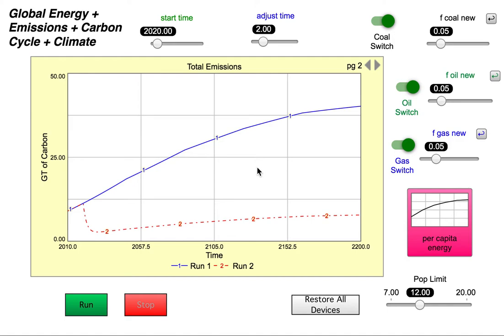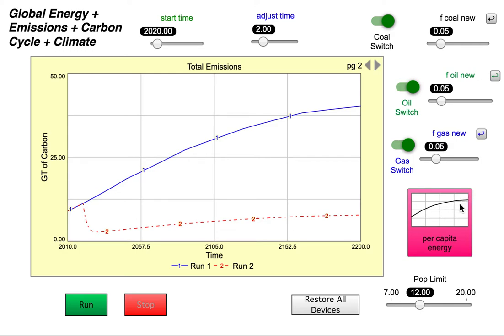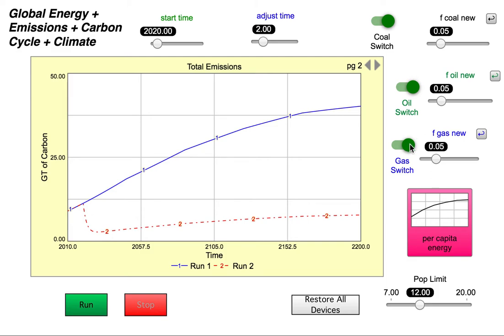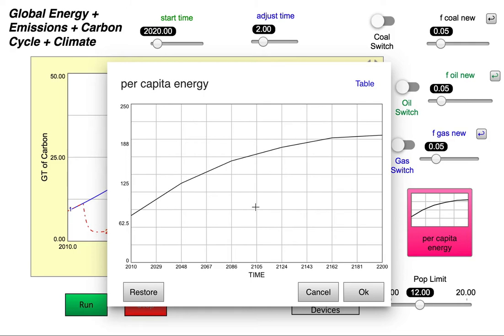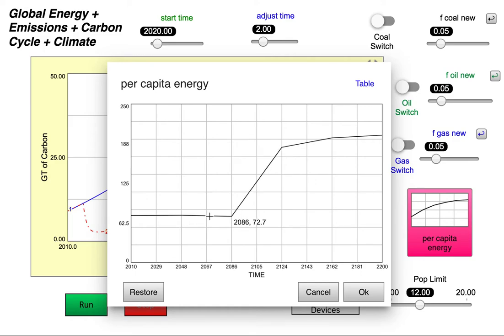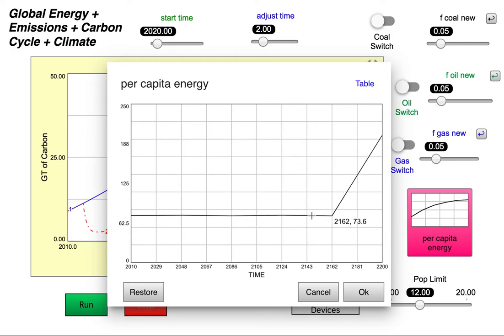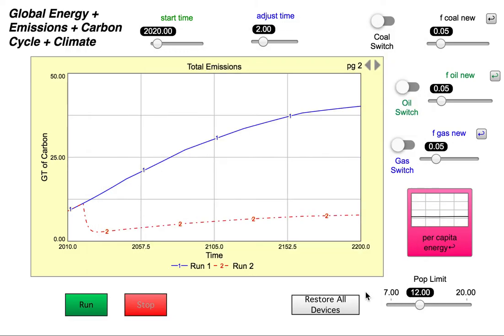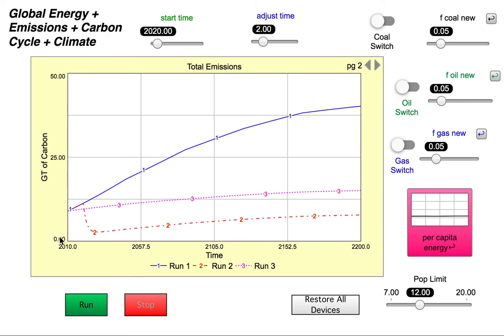Earth 104 Module 8 Question 5